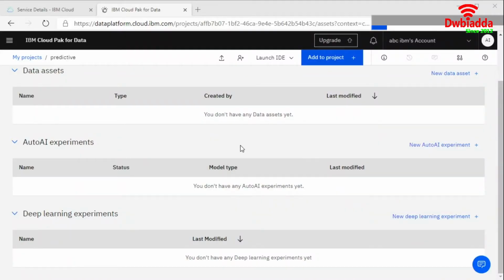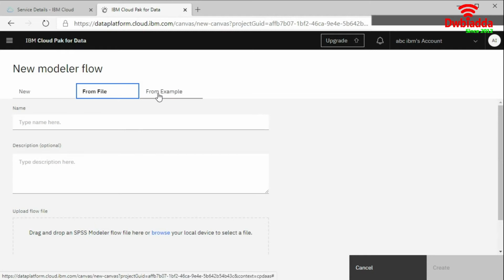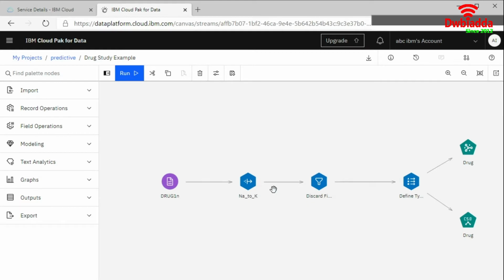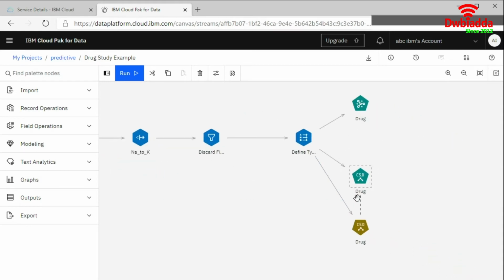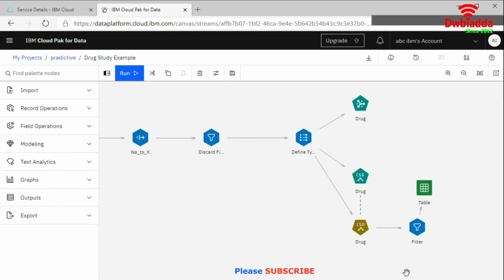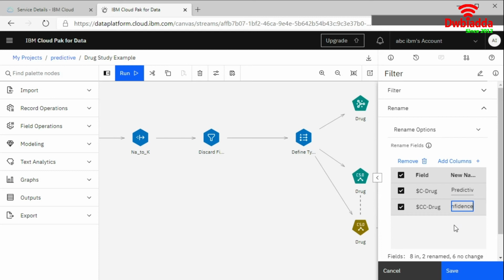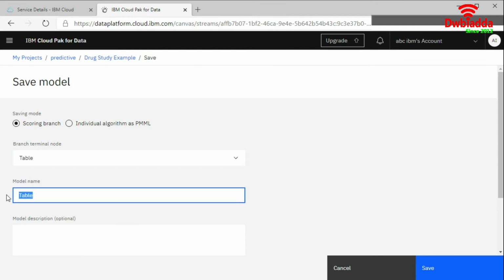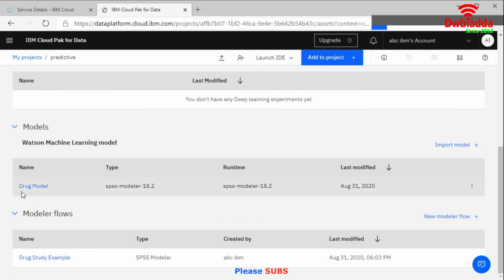How to use Watson Machine Learning Predictive Modeling with Streaming Data | IBM Watson studio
Welcome to DWBIADDA's IBM Watson complete tutorial, as part of this lecture we will see, How to use Watson Machine Learning Predictive Modeling with Streaming Data